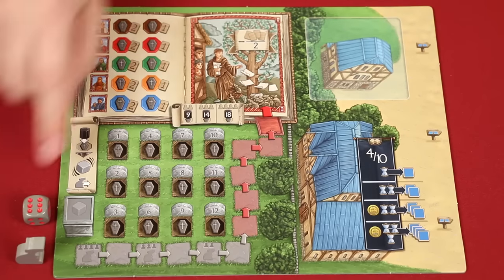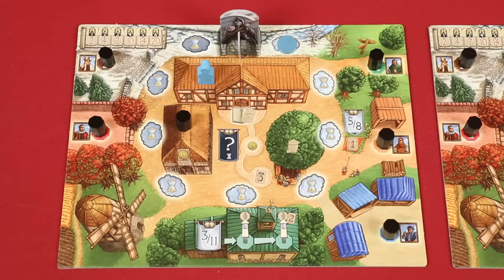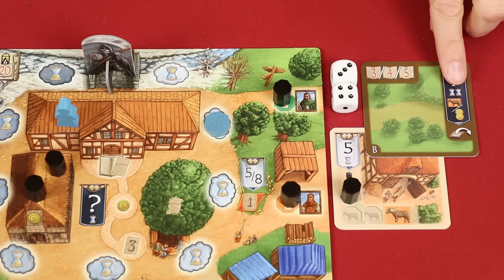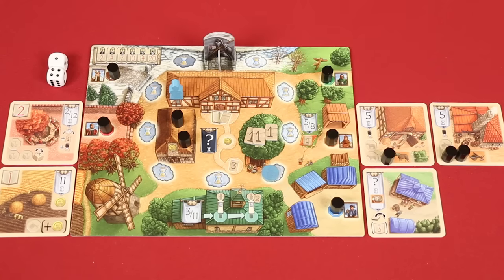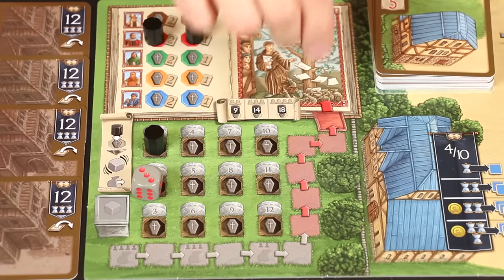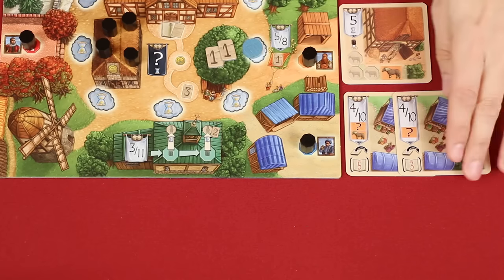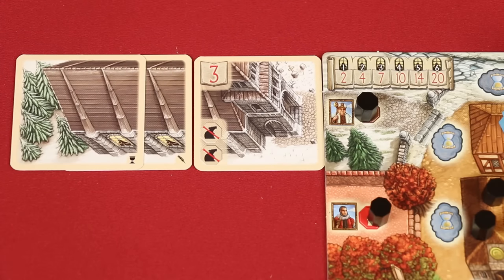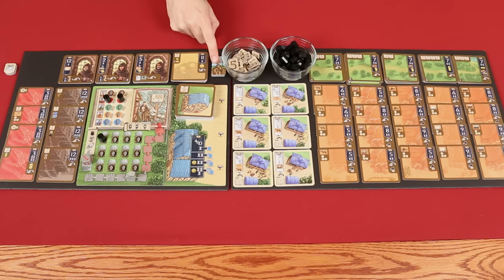My Village - How To Play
In this video, we're going to learn how to play My Village!  If you have any comments or questions, please do not hesitate to post them in the YouTube comments below.

00:00 - Introduction
00:59 - Setup
03:44 - Overview
04:00 - The Player Board
04:32 - The Preparation Phase
05:01 - The Action Phase
05:22 - Creating Your Banner Value
05:56 - Modifying Dice Values
06:31 - Activating Banners
06:40 - Activating a Single Black Banner
08:23 - Activating The First Player Token
09:12 - Activating The Stewarts Office
09:44 - Activating Multiple White Banners
11:00 - Activating The Play Banner
11:23 - Activating The School
12:26 - Activating The Black Question Mark Banner
13:13 - Resolve Villager Deaths
14:51 - Losing Your Last Villager
15:22 - Craft Buildings
16:19 - Fields
16:59 - The Market
17:50 - Travel
19:16 - Churches
20:20 - Monks
20:53 - Council Chambers
22:13 - The Meeting Place
23:29 - Extra Rules
24:30 - Ending The Game
24:48 - Scoring The Game
25:25 - Determining The Winner
25:41 - Conclusion